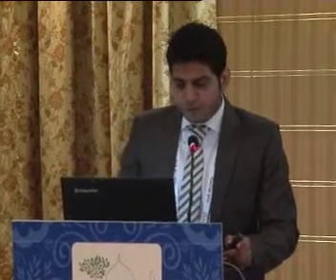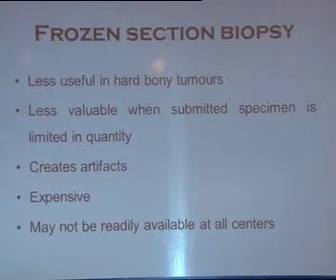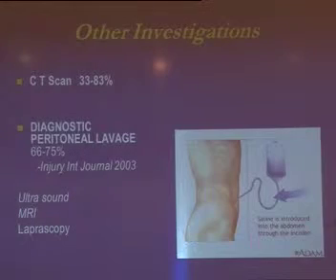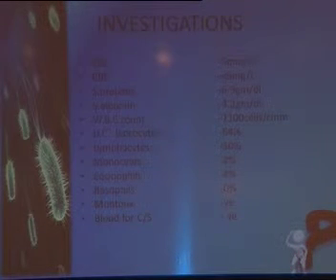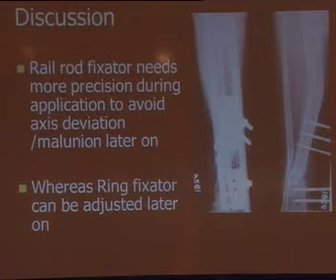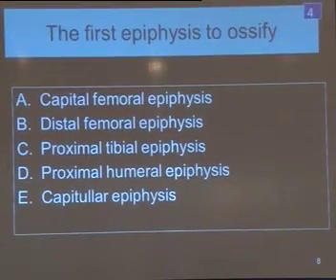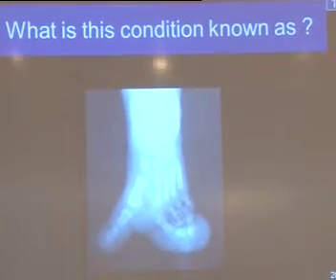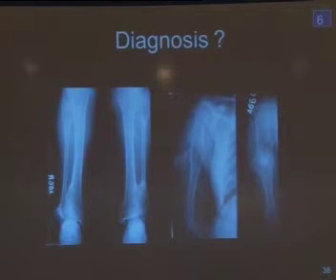7Dec Scientific Program Hall F_T5 - IOACON2013